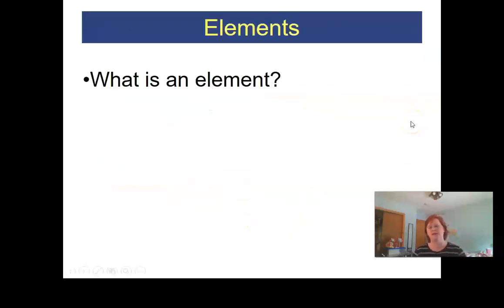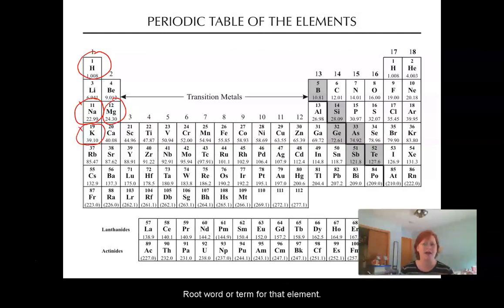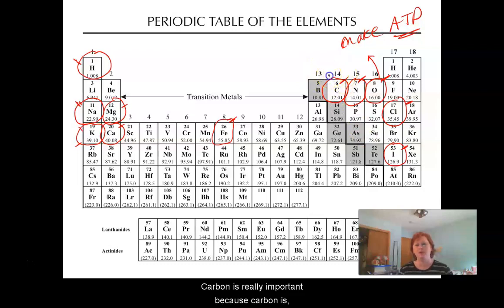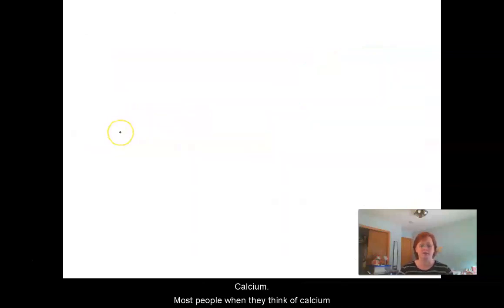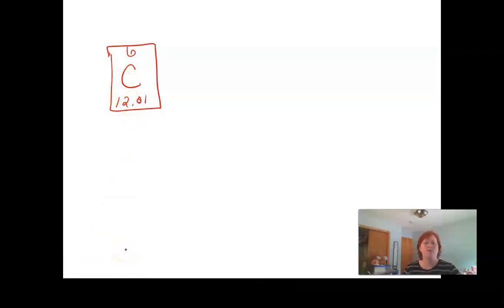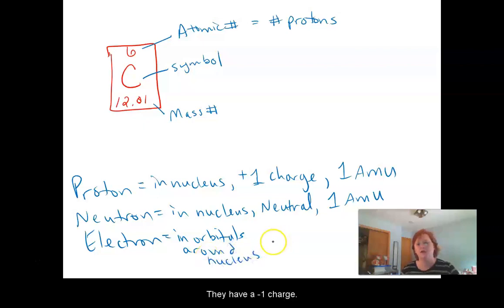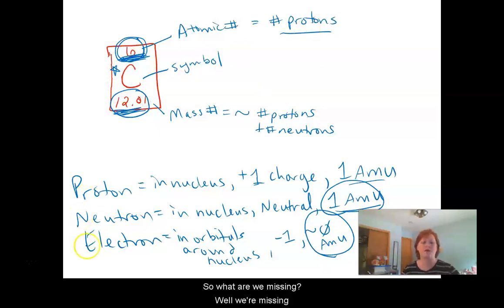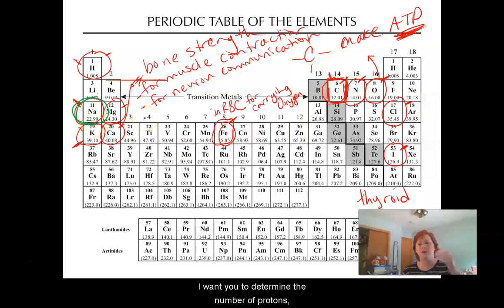BIO 152W -- Module 2: Chemistry -- Video 1: Periodic Table [LECTURE]